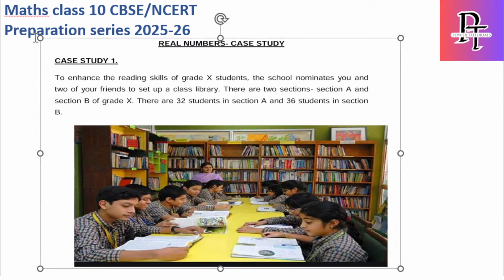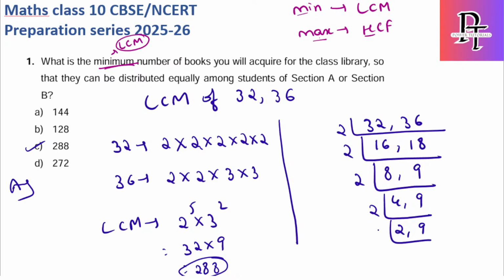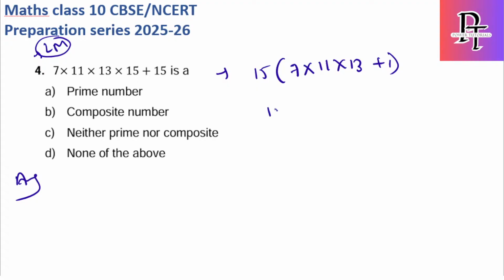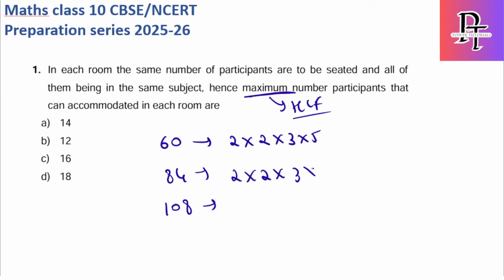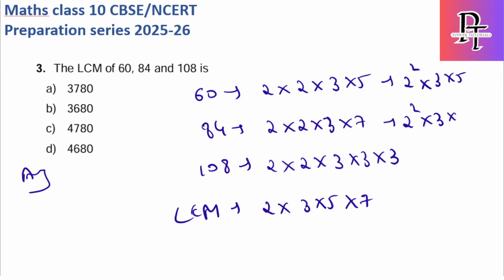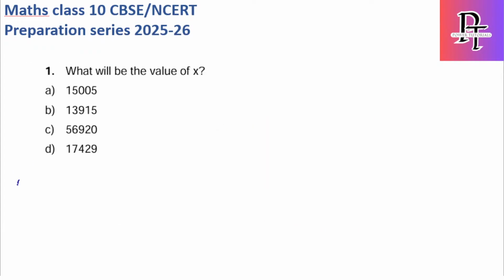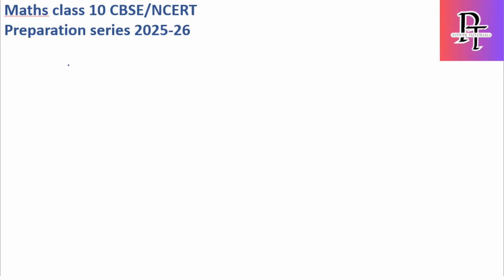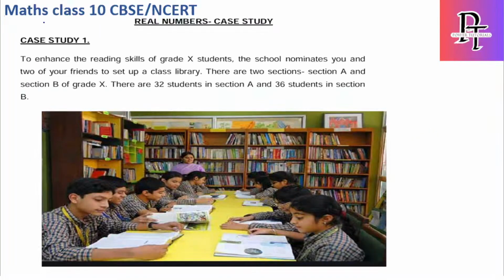Real Numbers| CBSE class 10 | Question Bank Qs | Maths| target 2026| power tutorials | Revision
Real Numbers important concepts
Real Numbers Sample questions
Real Numbers exam questions
Real Numbers  important questions

Maths Chapter 1 Real numbers